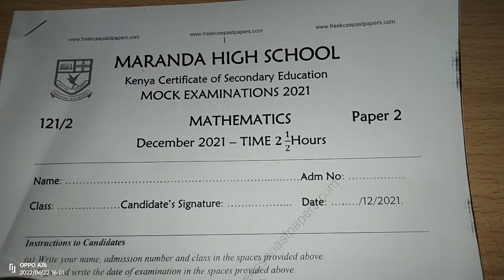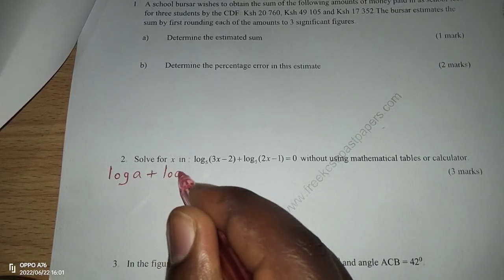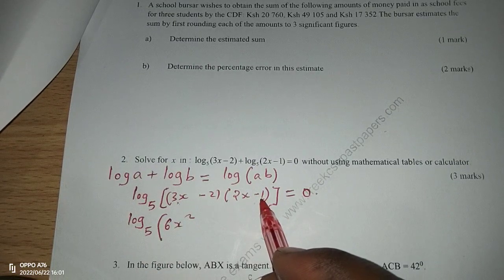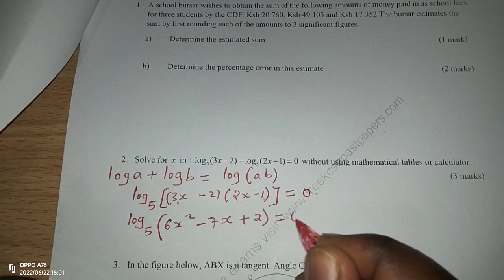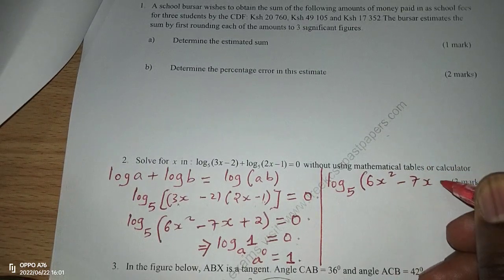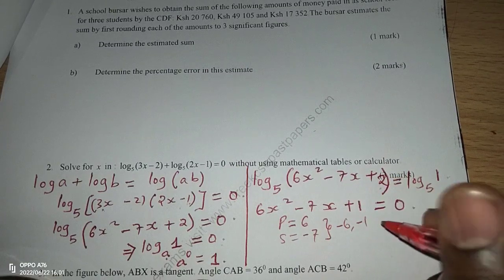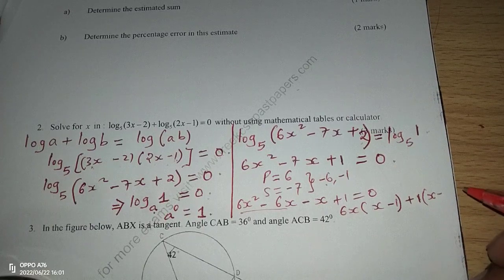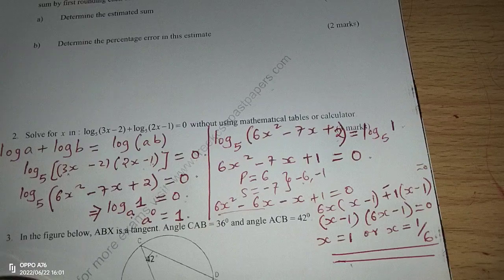MARANDA BOYS' MOCK. LOGARITHMS AND INDICES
logarithms and indices